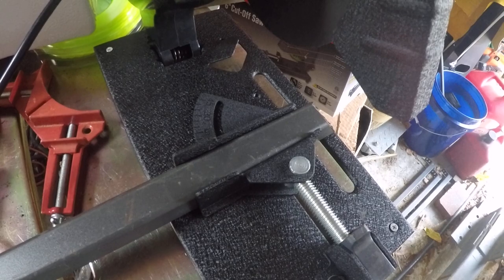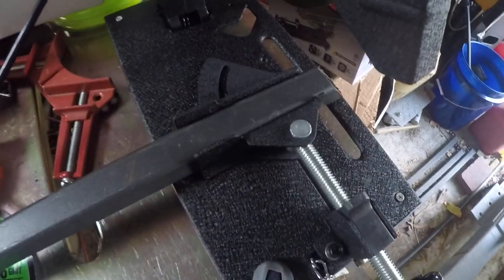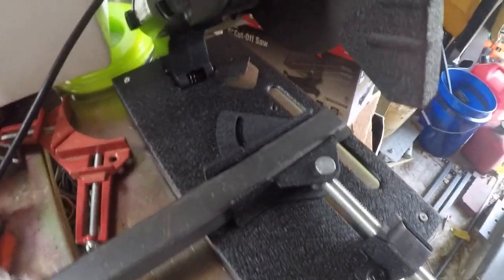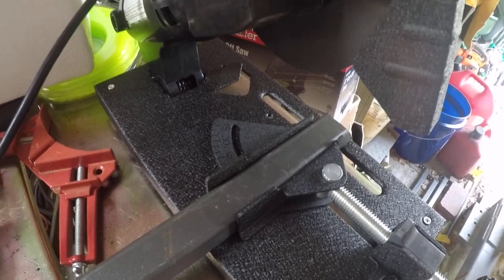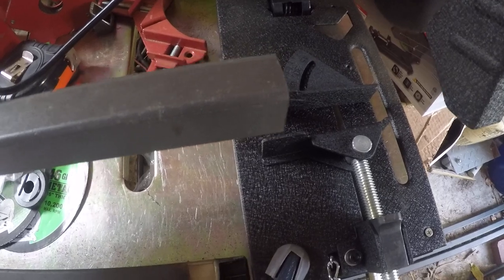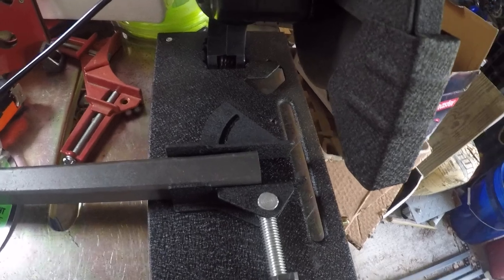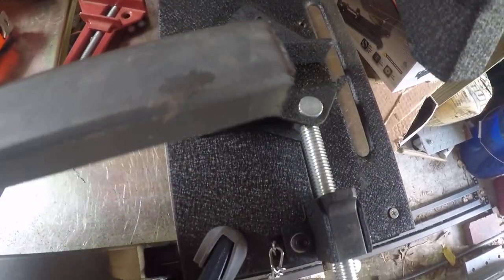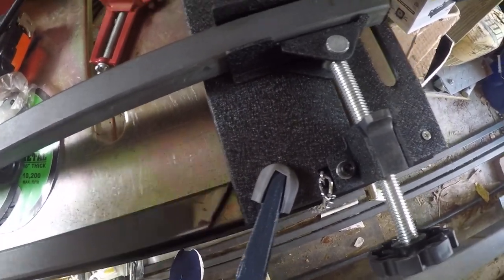DrillMaster 6" Cut-Off Saw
A quick video showing my new 6" cut-off saw from Harbor Freight cutting 1"x1" square tubing 1/8th inch wall thickness. I was shooting with my GoPro Hero4 using my Galaxy S8+ on wifi so I could see where my camera was pointing. I was holding the camera in one hand while operating the saw with the other. The saw was clamped down and I was using 6" cut-off wheels purchased with the saw at Harbor Freight. They were about $5 for a 3pack.